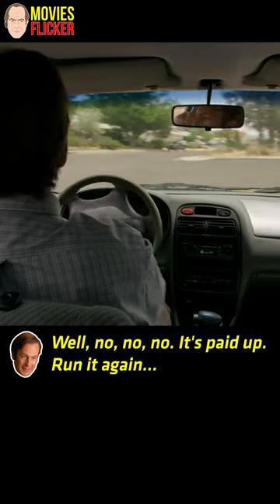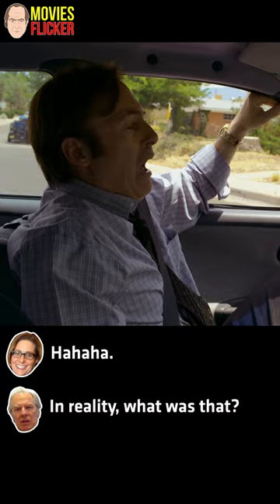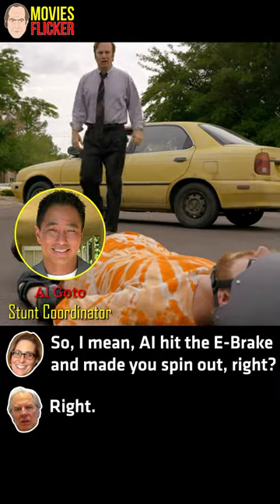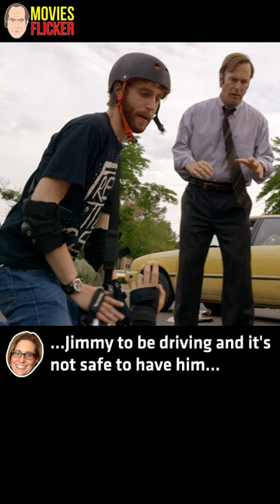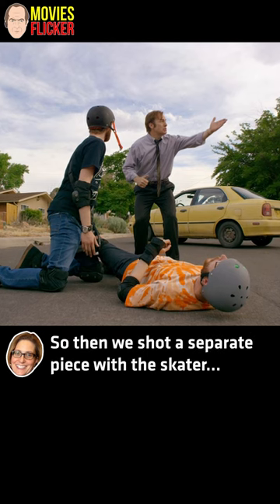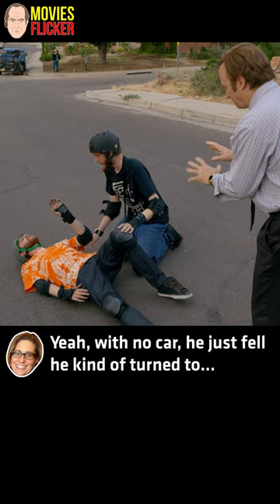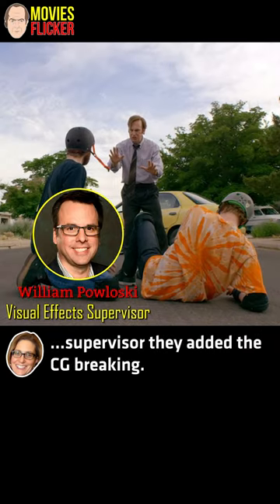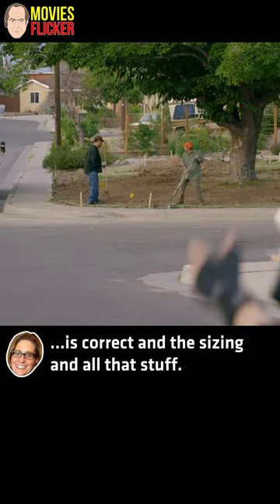What Was That? - Michael McKean | Better Call Saul Commentary Funny Ep101 - Uno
▶What Was That? - Michael McKean
📍Better Call Saul Commentary Funny Ep101 - Uno
📢Commentators: Vince Gilligan, Peter Gould, Bob Odenkirk, Michael McKean, Stewart Lyons, Diane Mercer, Thomas Golubic
⭐Starring: Bob Odenkirk, Steven Levine, Daniel Spenser Levine
🎥Better Call Saul With Commentary Season 1 Episode 1 - Uno

▶If you love both Breaking Bad and Better Call Saul, you can check more videos

✅The commentary videos are a place for the cast to talk about the secrets and cool facts behind the scenes of Breaking Bad and Better Call Saul.